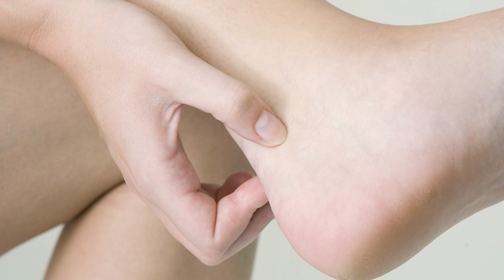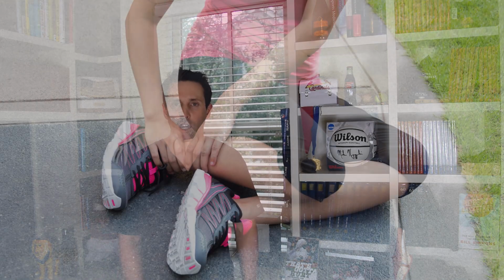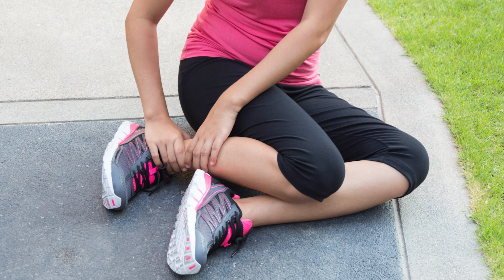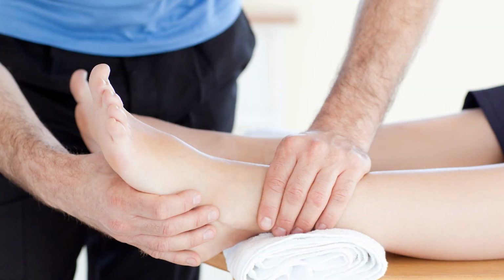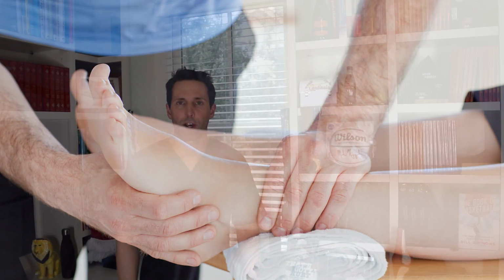Achilles tendinosis and tendinitis: Signs, symptoms and treatment options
I created the Active Life Orthopedics Guides to help the people I can't see in my practice — practical guidance on recovering from orthopedic injuries and conditions — from a triple-board certified orthopedic surgeon — so you can get back to the active life you love. New titles releasing throughout 2026. 📚 Explore the series Achilles tendon issues, like Achilles tendinosis or tendinitis, are common causes of leg and ankle pain in athletes and active individuals. In this video, I discuss the nature of these problems, how doctors make the diagnosis and treatment options.

I want to help you! Please click the link above and take a few seconds to share the biggest challenge or struggle you’re facing with your injury!

Click the link above for more information about Achilles tendonitis and tendinosis and other resources for your sports or exercise injury.

Get The Serious Injury Checklist FREE!
How can you know if your injury should get better in a few days or if it's more serious? This checklist can help you plan your next step to recover quickly and safely.

Please note: I don't respond to questions and requests for specific medical advice left in the comments to my videos. I receive too many to keep up (several hundred per week), and legally I can't offer specific medical advice to people who aren't my patients (see below). If you want to ask a question about a specific injury you have, leave it in the comments below, and I might answer it in an upcoming Ask Dr. Geier video. If you need more detailed information on your injury, go to my Resources

The Channel may offer health, fitness, nutritional and other such information, but such information is intended for educational and informational purposes only. This content should not be used to self-diagnose or self-treat any health, medical, or physical condition. The content does not and is not intended to convey medical advice and does not constitute the practice of medicine. YOU SHOULD NOT RELY ON THIS INFORMATION AS A SUBSTITUTE FOR, NOR DOES IT REPLACE, PROFESSIONAL MEDICAL ADVICE, DIAGNOSIS, OR TREATMENT. You should consult with your healthcare professional before doing anything contained on this Channel. You agree that Dr. Geier is not responsible for any actions or inaction on your part based on the information that is presented on the Channel. Dr. David Geier Enterprises, LLC makes no representations about the accuracy or suitability of the content. USE OF THE CONTENT IS AT YOUR OWN RISK.

Achilles tendon issues, like Achilles tendinosis or tendinitis, are common causes of leg and ankle pain in athletes and active individuals. You typically have pain in the back of the leg and ankle directly along the Achilles tendon. In this video, I discuss the nature of these problems, how doctors make the diagnosis and treatment options.

WHAT IS ACHILLES TENDINOSIS OR TENDINITIS?
Achilles tendinitis is an inflammation of the Achilles tendon. This condition usually affects running athletes, and it is thought to be an overuse injury. The athlete often experiences pain and swelling at the area of tendinitis within the Achilles tendon.

Achilles tendinosis is a disease process or overuse injury in which an athlete develops a small area of degeneration within the Achilles tendon. It often starts as tendinitis. This condition can often be resolved with rest, activity modification, and physical therapy. In a small percentage of athletes it requires more aggressive treatments.

TREATMENT OF ACHILLES TENDINOSIS OR TENDINITIS
As I discuss in this video, Achilles tendinitis or tendinosis are usually treated without surgery, at least initially. Physical therapy, stretching, icing the area, rest or avoid aggravating activities, and even wearing a walking boot to immobilize the tendon can all be helpful. Sometimes platelet-rich plasma (PRP) injections can be helpful. Occasionally, surgery to excise or debride the diseased portion of tendon and repair the tendon can be attempted.